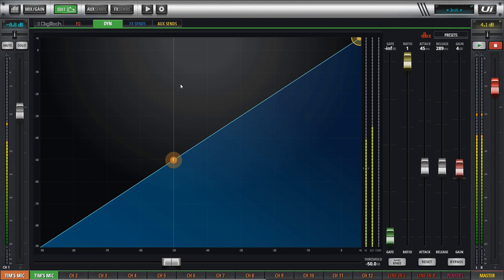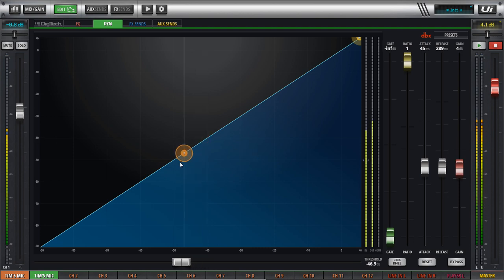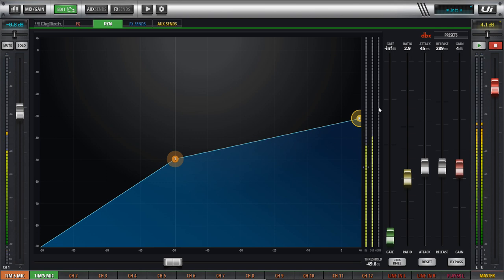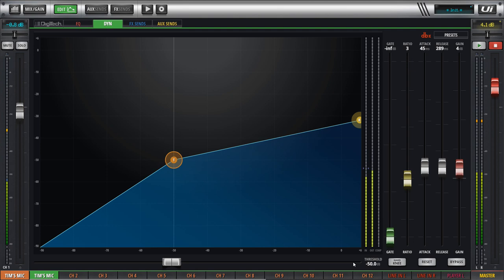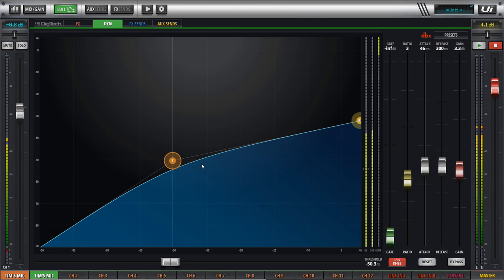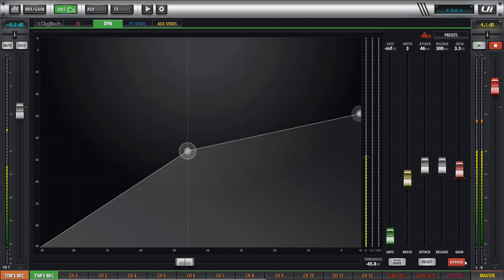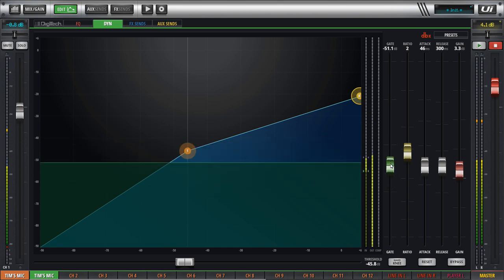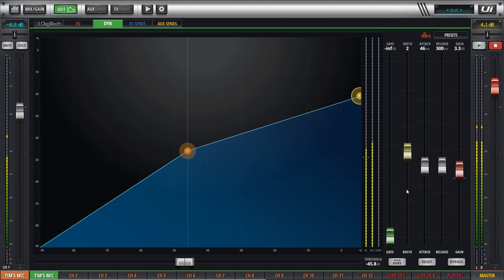Compressors and Gates for Live Sound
Tim talks about digital, analog, and one knob compressors as well as digital gates and expander gates.

Mic Used: Rode Procaster, Sennheiser e935
Interface: Behringer Xenyx QX2442 USB, Soundcraft UI-16
Camera: Canon SL2

0:00 - 0:48 - Intro
0:49 - 8:32 - Audio Compressor Explained / Setting a Digital Compressor
08:33 - 12:17 - Setting an Analog Compressor dbx 266xs
12:18 - 13:59 - Setting One Knob Compressor Yamaha, Mackie, Behringer, ect.
14:00 - 14:36 - Audio Gate Explained
14:37 - 16:58 - Digital Gate Setup
16:59 - 19:23 - Expander vs. Gate and Setup for dbx 266xs
19:24 - 20:09 - Conclusion / Outtakes